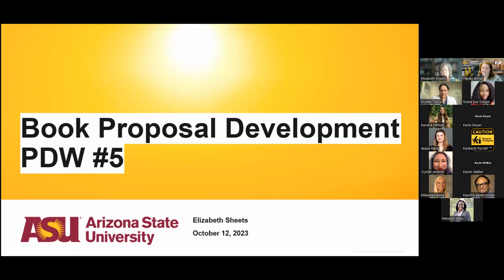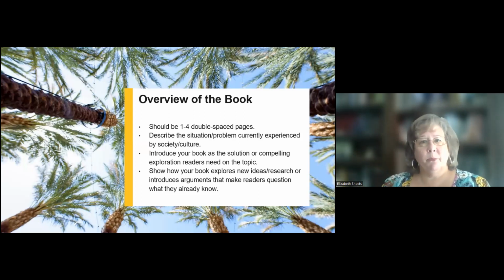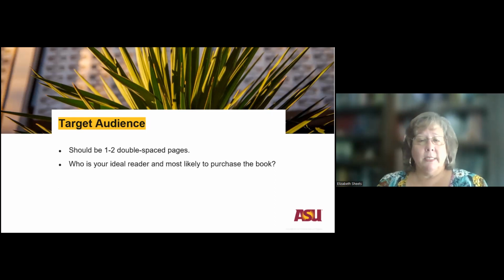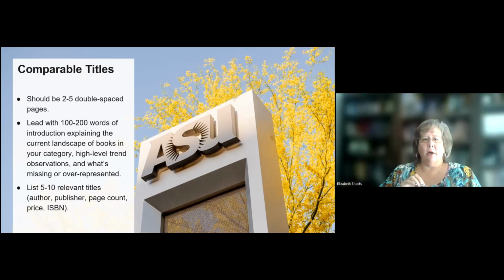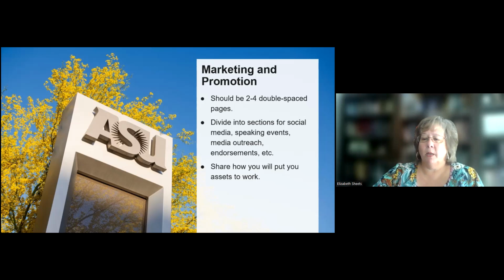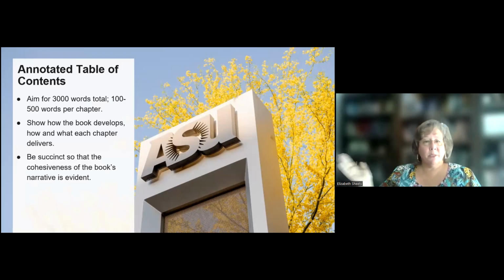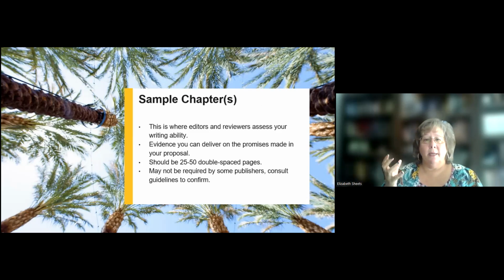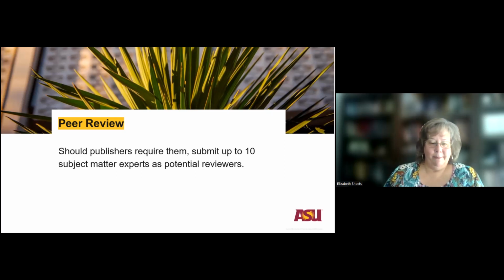FY24 Book Proposal Development (PDW #5)